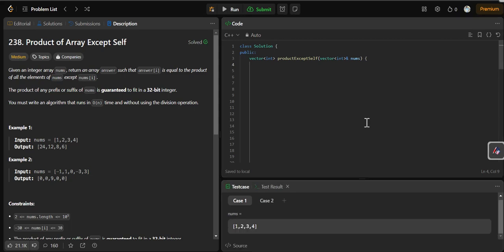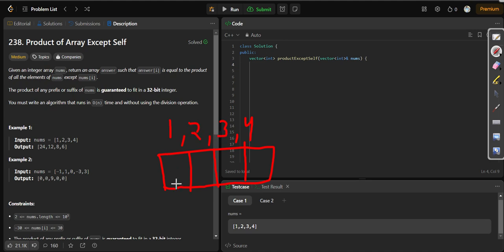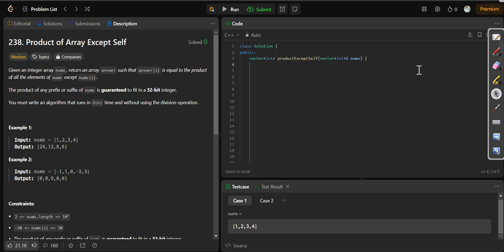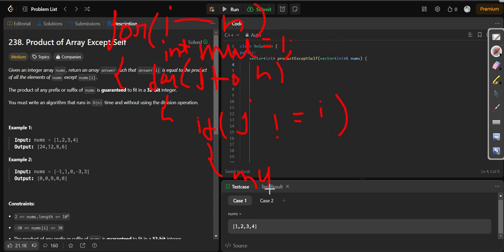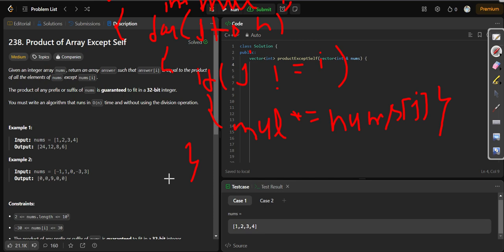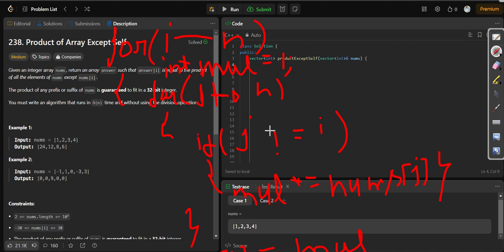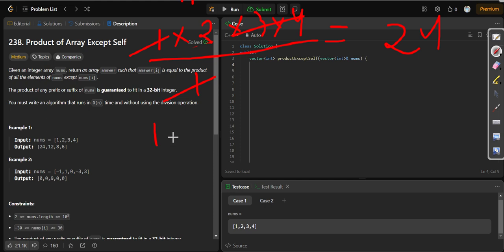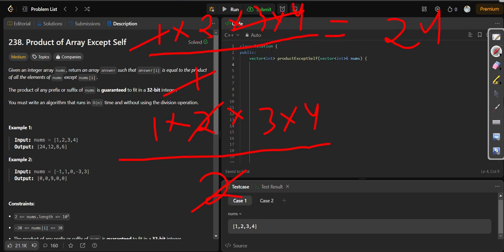Leetcode-238 product of the array except self